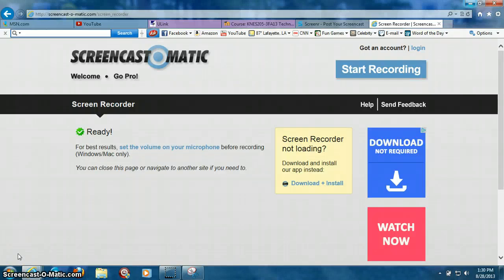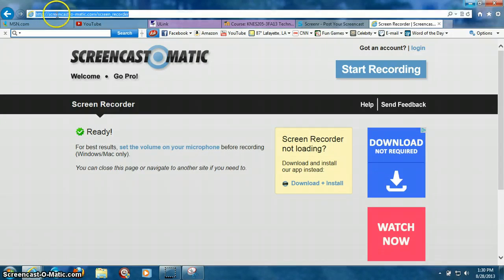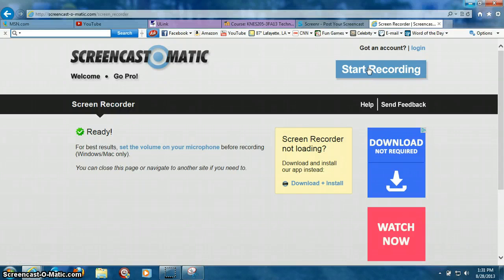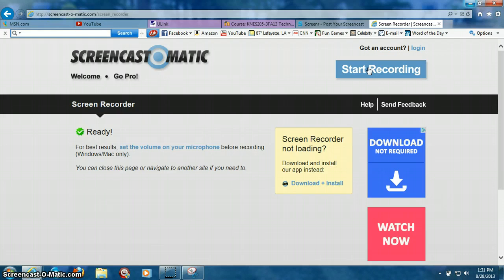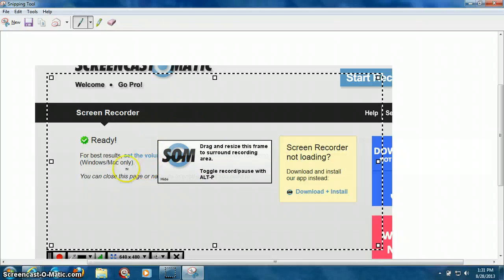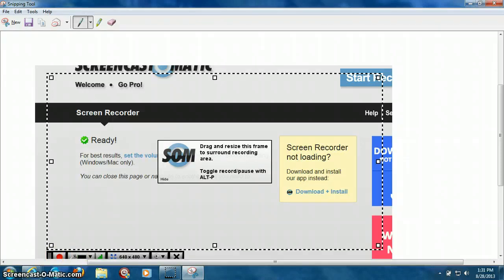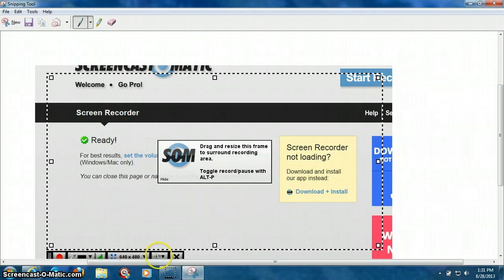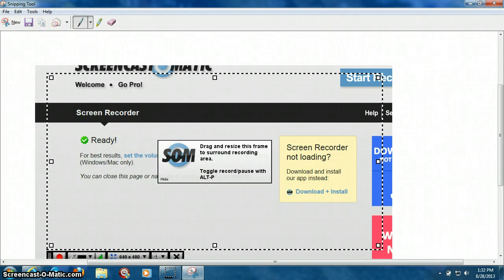KNES 205 Screencast Demonstration